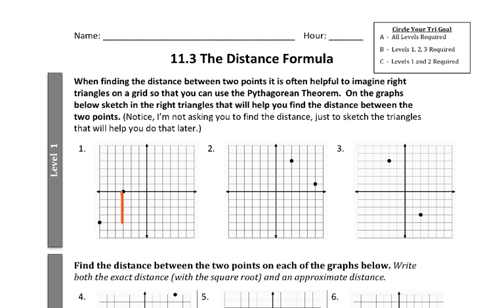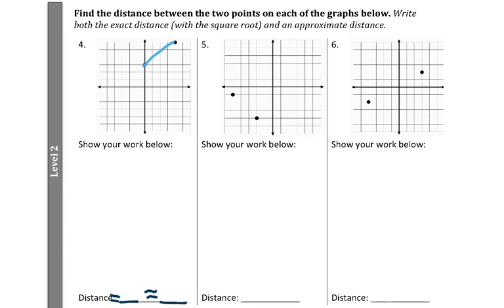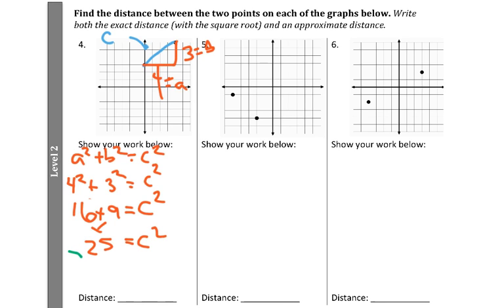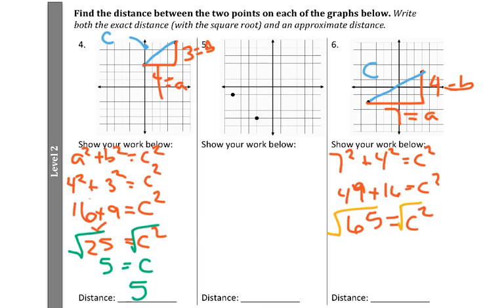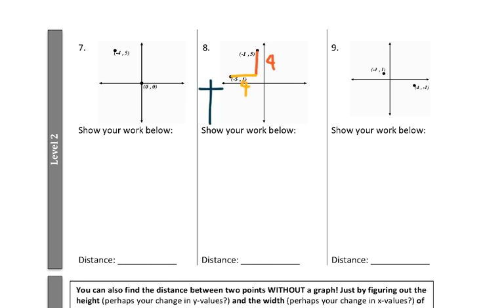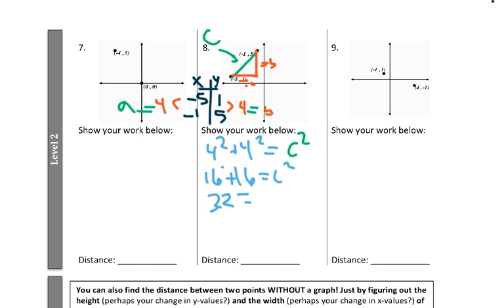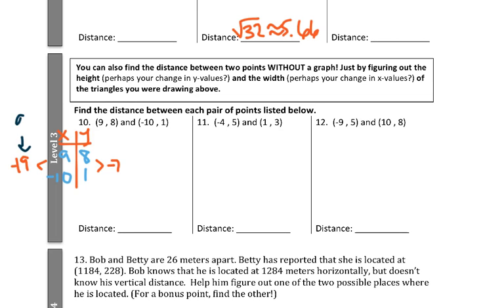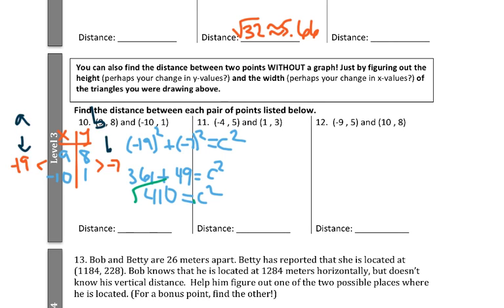11.3 The Distance Formula